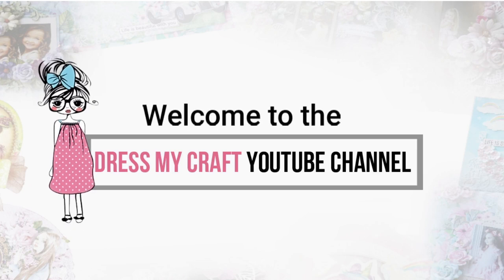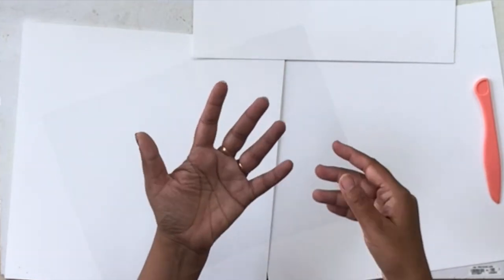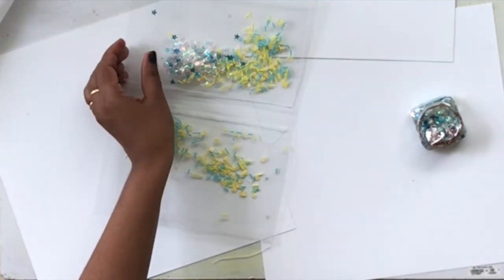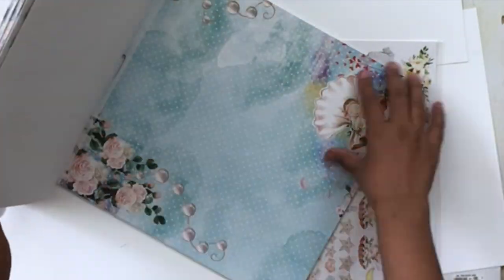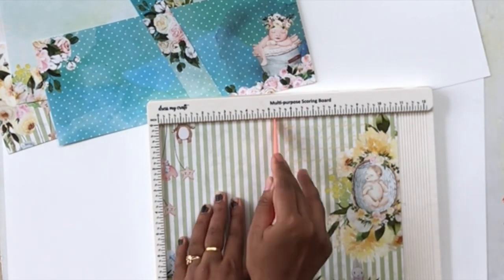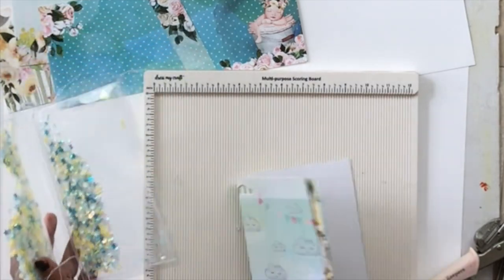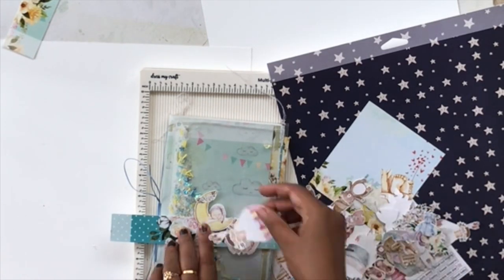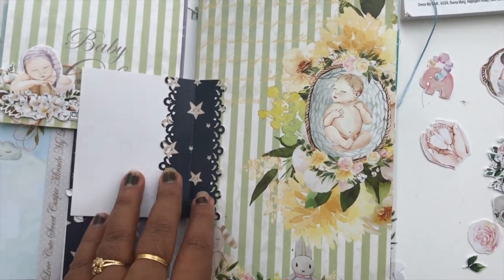Baby Album with Shaker Cover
Learn to make this easy baby album with a shaker cover!